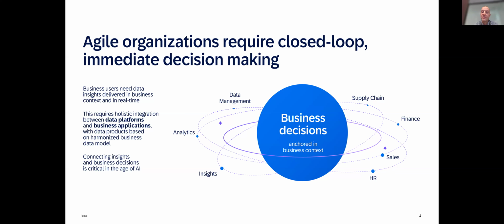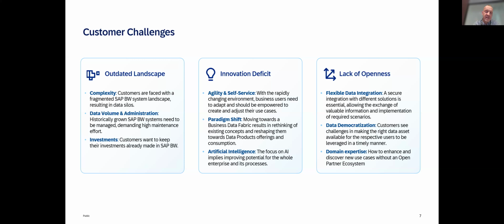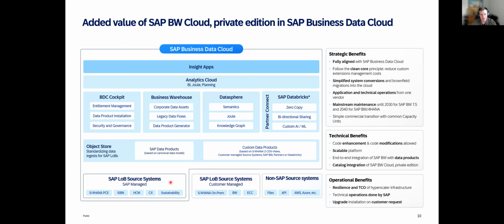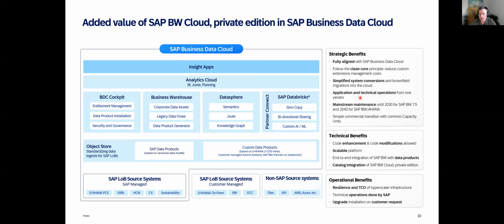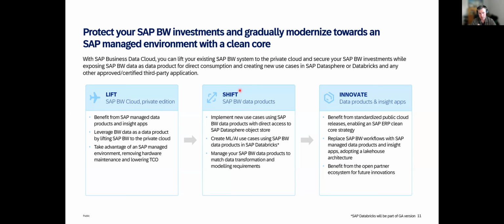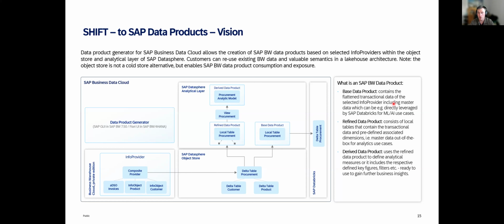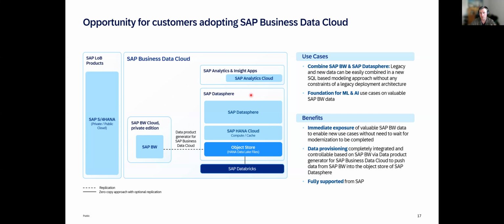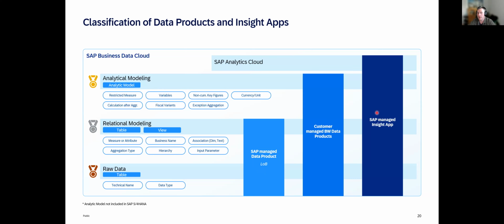SAP Business Warehouse Modernization I Move to Cloud ERP I 25.03.04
For most SAP ERP customers, SAP BW is an integral part of their landscape. As we move from centralised data warehousing to an open and simplified business data fabric, you need to understand the ways in which you can modernise your SAP BW to provide seamless and scalable access to mission-critical business data.

🎤 Speakers: Karsten Ruf and Dominik Kurz, SAP

➡️Host: Larissa Brinkmann - Global SAP User Groups Organization